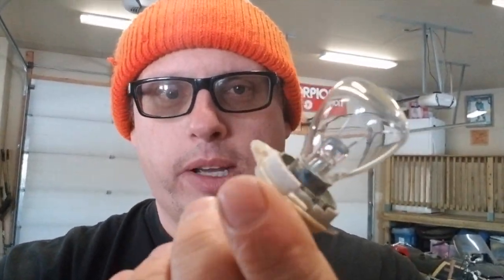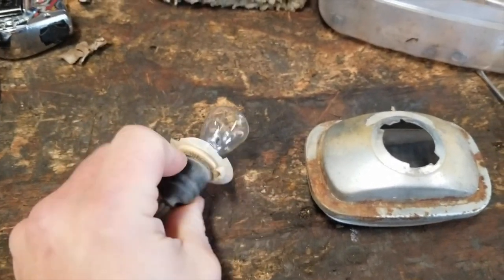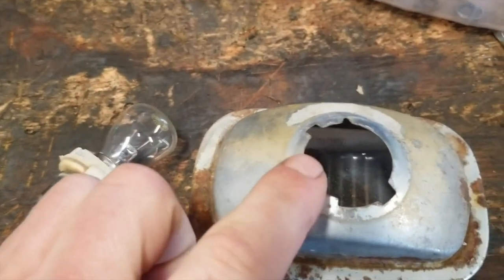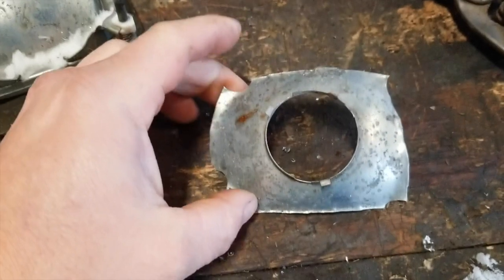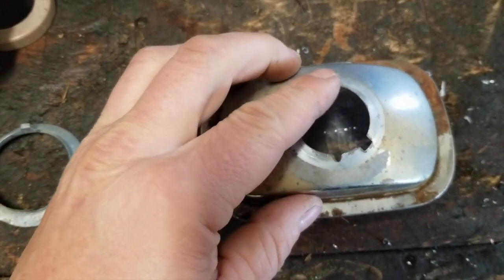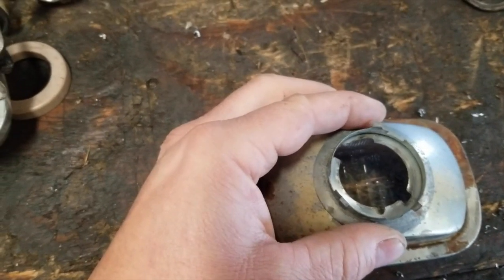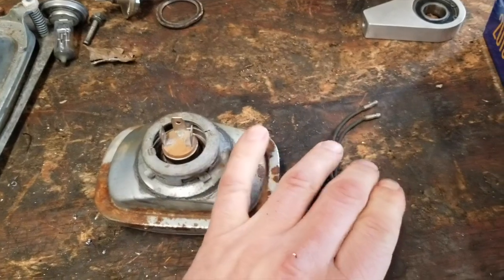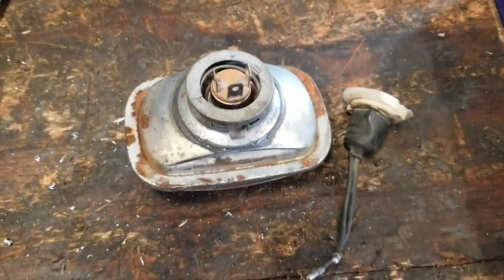Vintage Snowmobile Headlight Conversion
There are many options for modern headlight upgrades, but if you just cannot find an option, this may help.